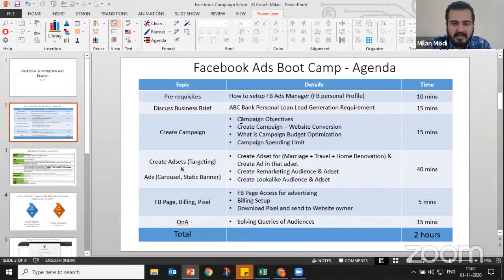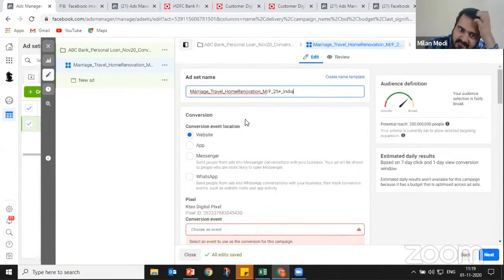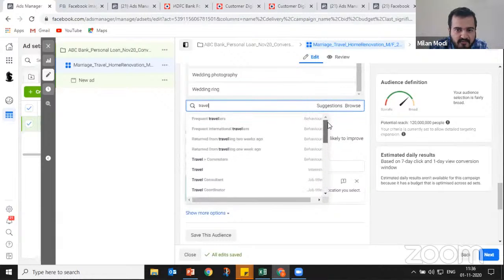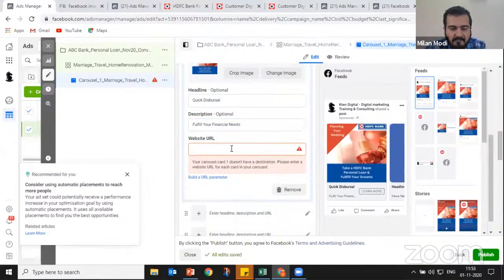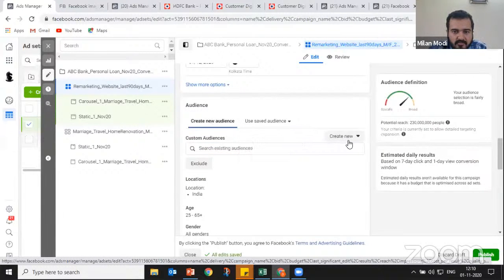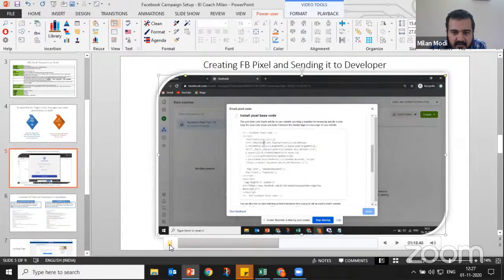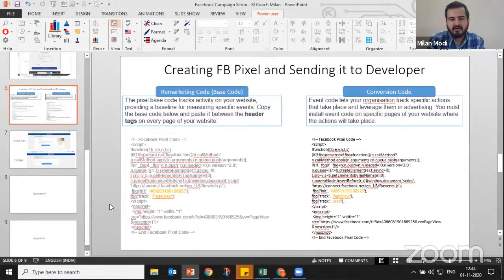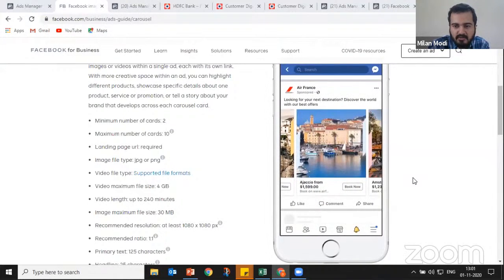Workshop: Facebook and Instagram Ads for Beginners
Want to kick-start your career in the field of digital marketing? Facebook Ads Specialists are in high demand and is one of the emerging job roles in India as per a report by Linkedin. Here we bring our first every 2 Hours workshop on Facebook and Instagram Ads for Beginners.

Don't think twice and register for the workshop! You will get practical exposure to use Facebook ads manager and make your resume stronger!

The workshop will be conducted by Coach Milan, Currently working at Madison World. He specializes in comprehensive digital media planning including a mix of OTTs, publishers, influencers, and engagement partners. He Pitched and won the Dr. Fixit Performance mandate and lowering the cost / qualified lead by over 50%.

The coach will teach how to set up ad campaigns using Facebook Ads manager and a drive through Facebook Dashboard.

- Creating Facebook & Instagram Ad Campaign based on a pre-planned scenario
- Setting up Audience targeting, Budget, and other required configurations
- Briefing on how to create Website Conversions
- Creating Ad Carousels and Banners
- Creating Remarketing Ad sets
- Explaining Billing setup and Pixels.
- Optimising the entire campaign for better results.

Through this workshop, you will learn to create your own Live Facebook and Instagram Ads campaign using Facebook Ads Manager.